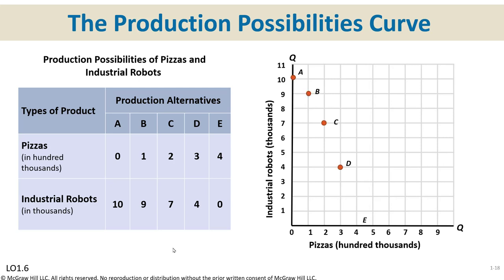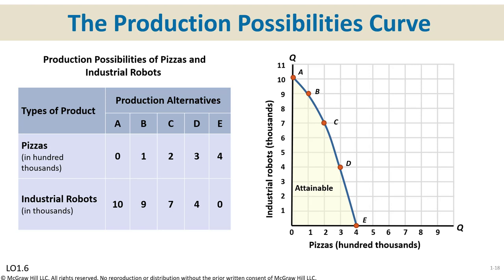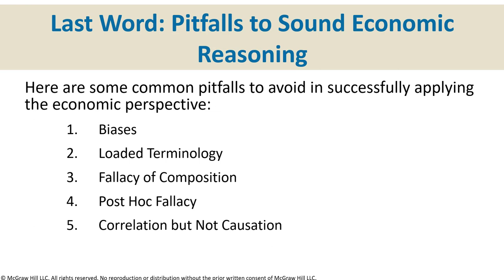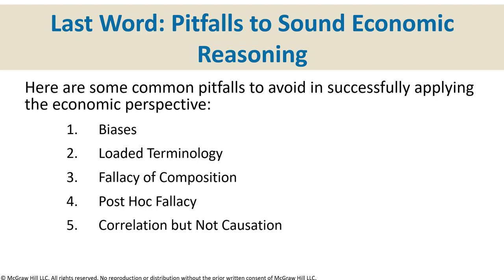McConnell, Macroeconomics Ch 1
Limits, Alternatives and Choices